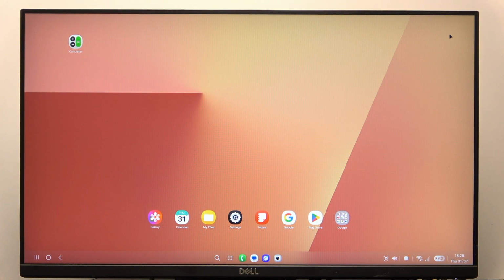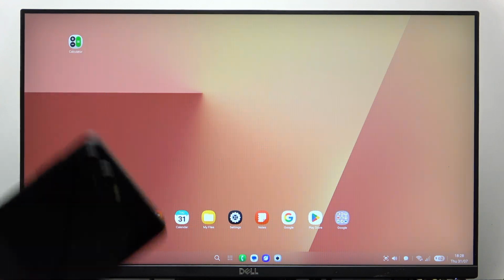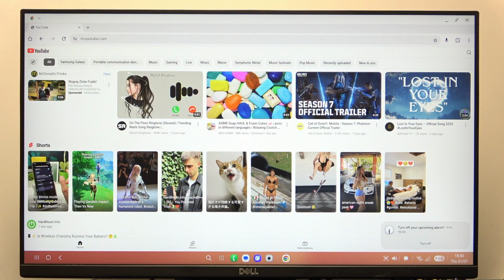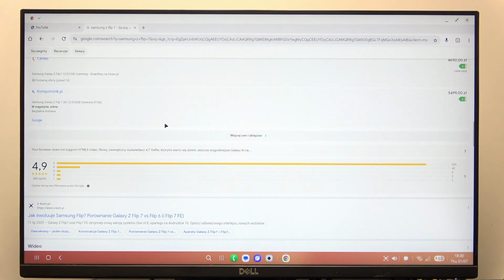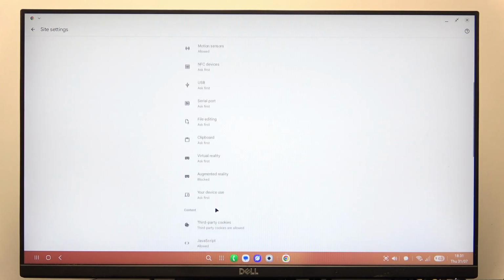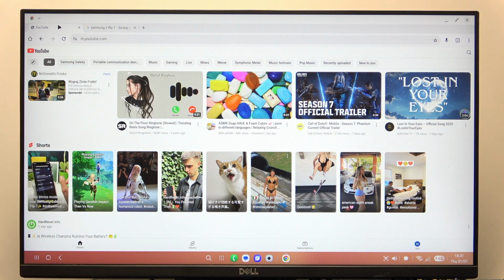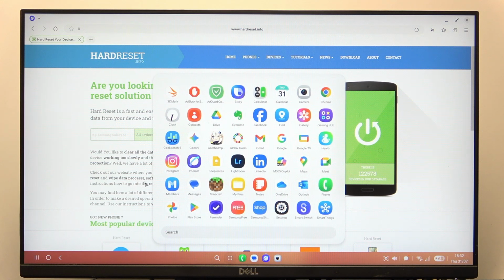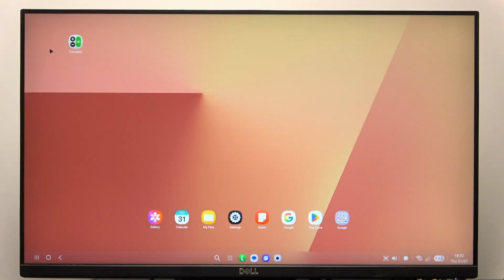SAMSUNG Galaxy Z Flip7 – Enable Desktop View by Default in DeX Mode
If you want every website to open in desktop view automatically while using DeX mode on your SAMSUNG Galaxy Z Flip7, this video will show you exactly how to set it up. Many users notice that sites like YouTube, Facebook, or Google often load in mobile mode, even when using DeX for a desktop-like experience. In this step-by-step guide, you'll learn how to change browser settings in Google Chrome and Samsung Internet so that websites always display in desktop mode by default. We'll cover persistent desktop site settings, browser differences, and tips for the best browsing experience on your Galaxy Z Flip7 in DeX mode. Whether you use Chrome or Samsung Internet, you'll find out how to make desktop view the default for all your favorite sites on your Samsung device.

How to enable desktop view by default on SAMSUNG Galaxy Z Flip7 in DeX mode?
How to set all websites to open in desktop mode on SAMSUNG Galaxy Z Flip7?
Which browser is best for desktop view in DeX mode on SAMSUNG Galaxy Z Flip7?

0:00 Introduction and why desktop view matters in DeX mode
0:32 Mobile vs desktop website display explained
1:08 Forcing desktop view in Chrome (temporary method)
1:57 Making desktop view default in Chrome settings
2:40 Limitations of Chrome and persistent issues
3:03 Using Samsung Internet for reliable desktop view
3:27 Switching between desktop and mobile views
3:42 Final tips and summary